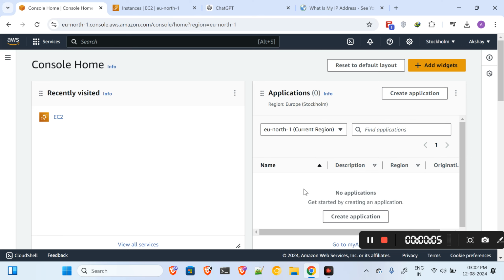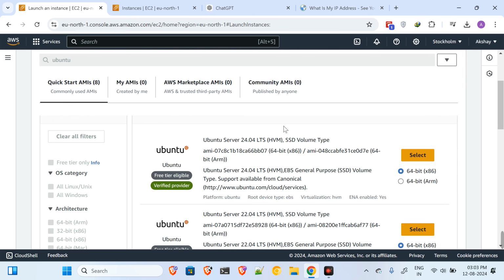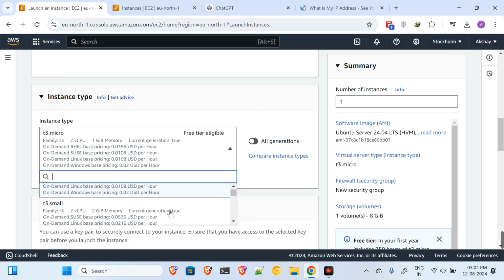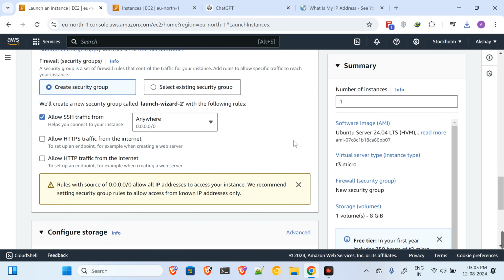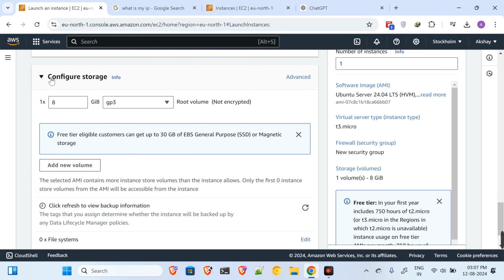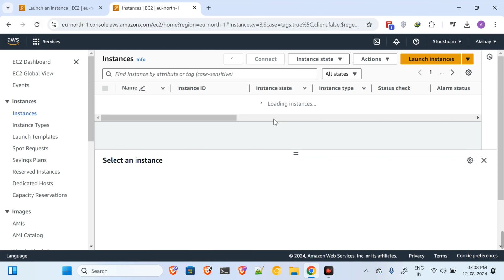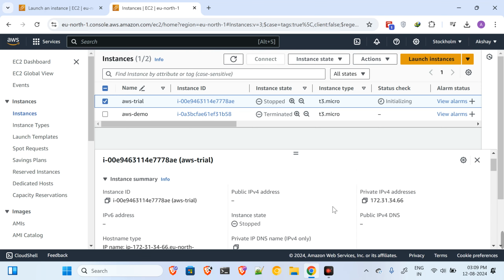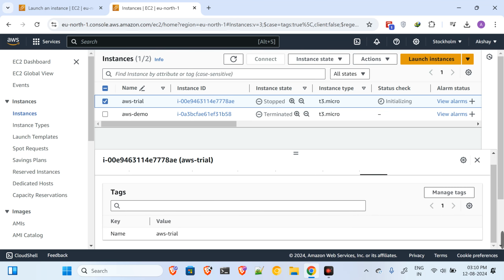AWS (Tutorial 2.1) how to create EC2 instance in 2024